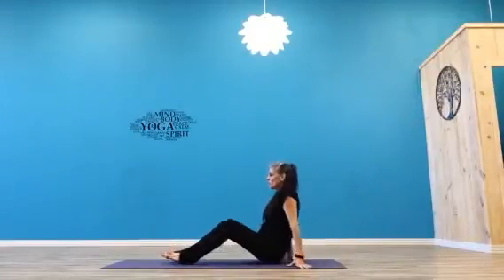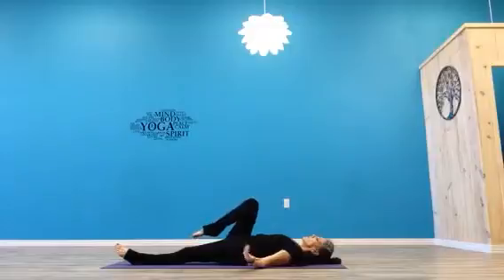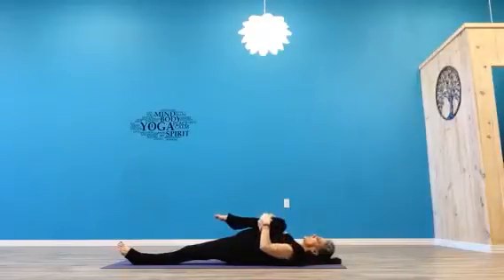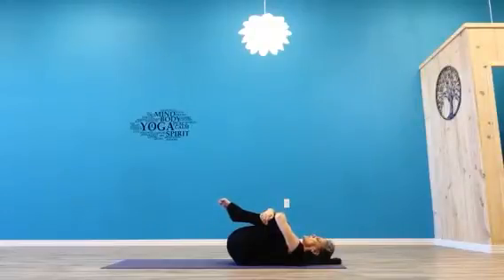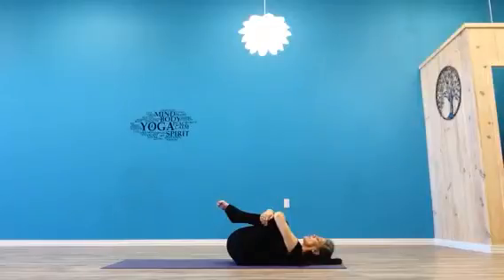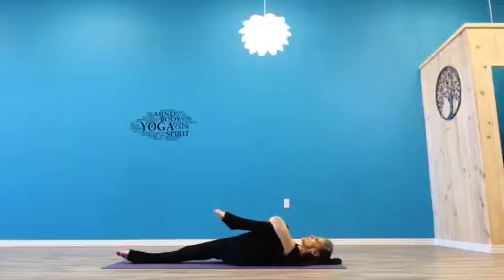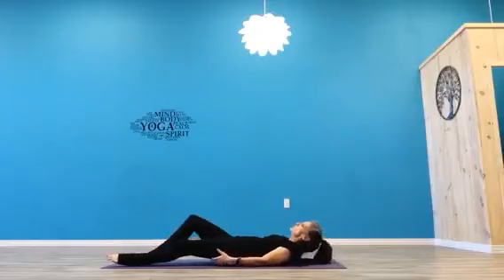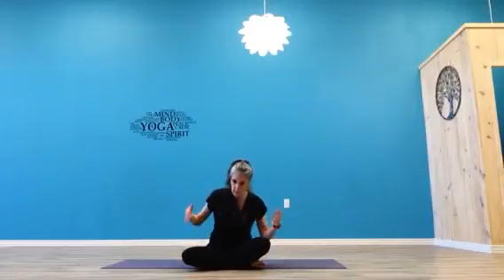Thankful Thursday... Thankful to be here with YOU!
My intention is to share with you my LoVe of Yoga through my version of Yoga with LoVe! Through patience and practice, yoga poses grow, body movement flows more easily, strengthening and lengthening muscles... All through the LoVe of Self, mind, body, heart and soul.. One Breath at a Time.

I just want you to to feel good... I Believe.. Yoga helps you feel Good!

Thank you to: "Music for the music
PERfit Yoga and Fitness Wear for the clothing and studio
Blissful Spirits and Raven Wellness and Counseling for the LoVe and Support!

As Always for My LoVing Family and Friends for ALL their continued LoVe and Support..
Namaste 🙏💜🌹